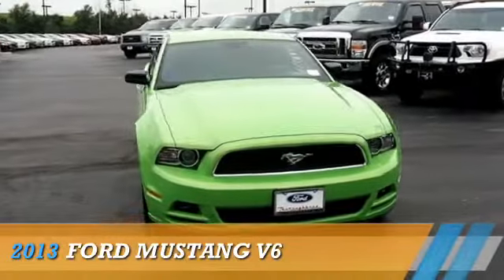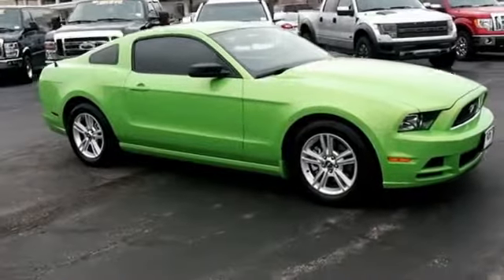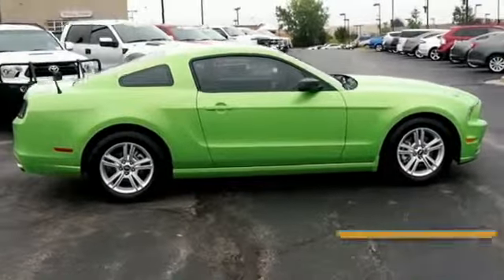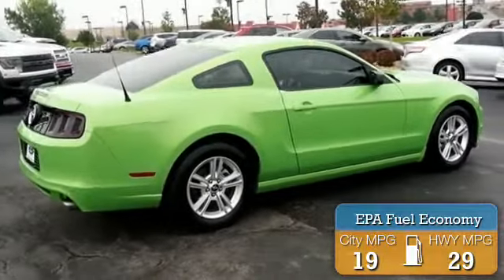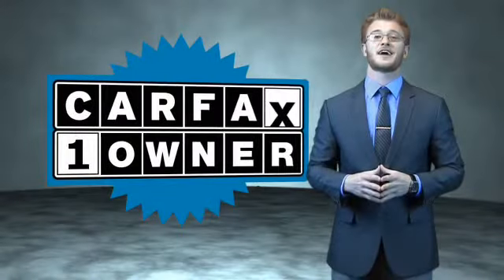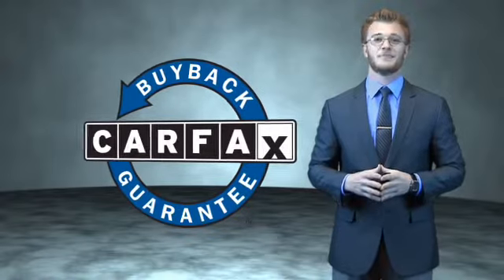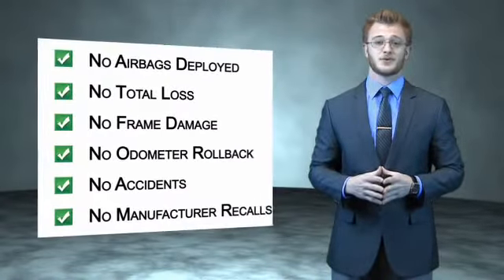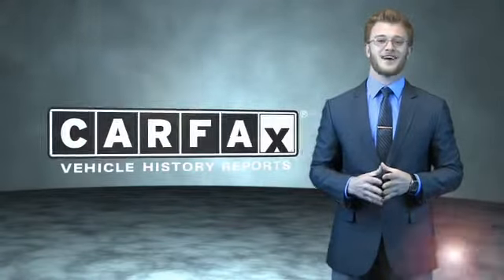2013 Ford Mustang 41893A - Kansas City MO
Year: 2013
Make: Ford
Model: Mustang
Trim: V6
Engine: 3.7 liter 6 cylinder RWD
Transmission: Other
Color: Green
Mileage: 15161
Address:
8501 North Boardwalk AveKansas City, MO 64154
VIN:1ZVBP8AM6D5213495